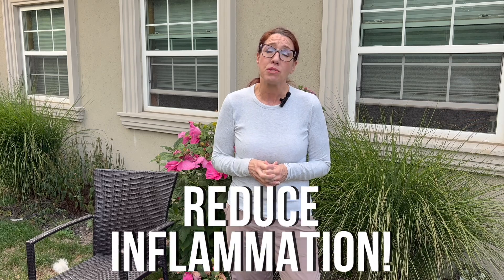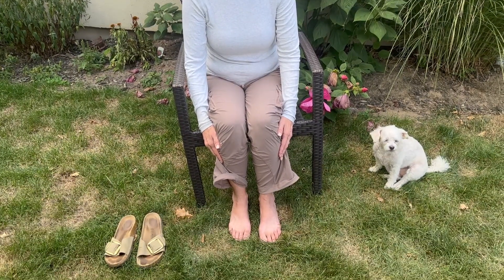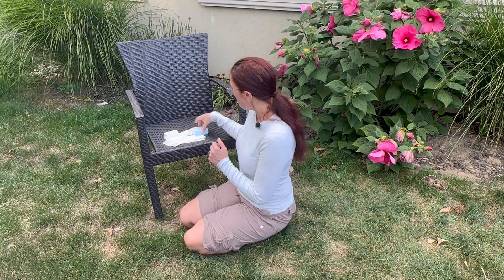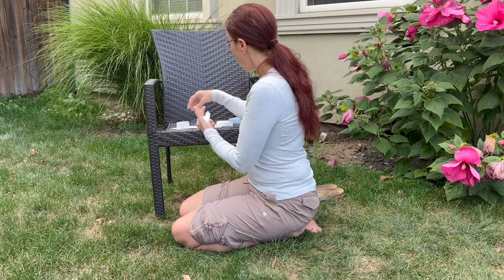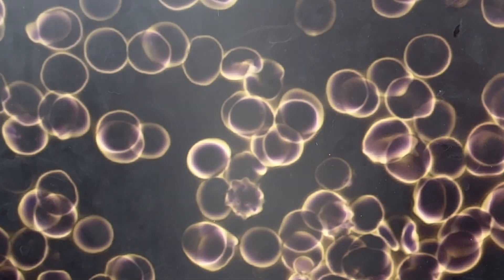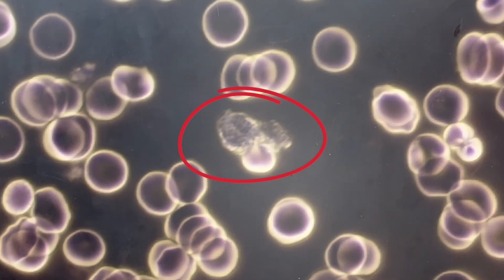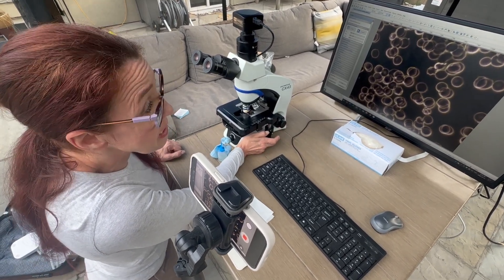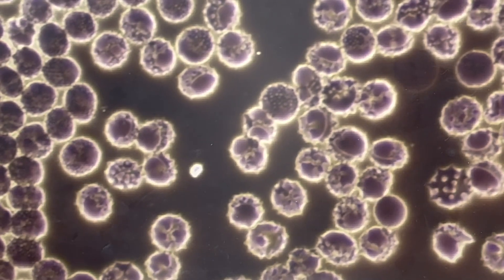Earth vs. Grounding Mat: Which one is better?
In this experiment, Shannon tests the difference in her live blood analysis grounding directly on the earth! For 15 minutes, she grounded barefoot on natural earth, then looked at the results with live blood analysis — just like we did in our previous videos using a grounding mat and sheets. The before-and-after microscopy shows what really happens inside your blood when you connect to the ground.

👉 Whether you’re curious about natural health, biohacking, or simply want to see the science of grounding in action, this test may surprise you.

Amazon.com Queen size
Grounding Mat for Sleeping
Grounding Mat on Amazon